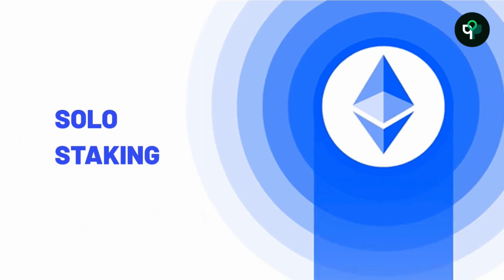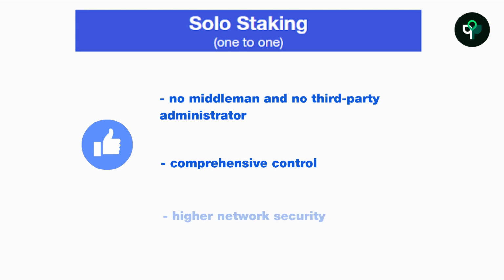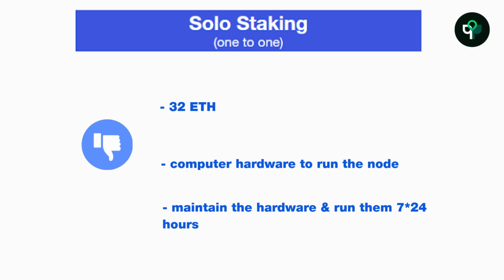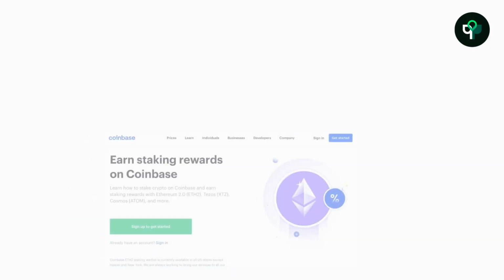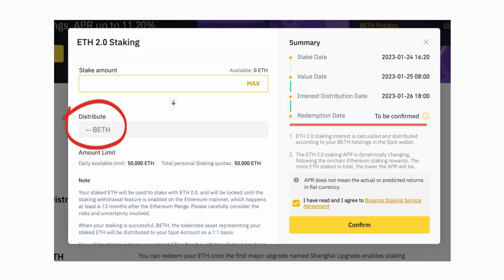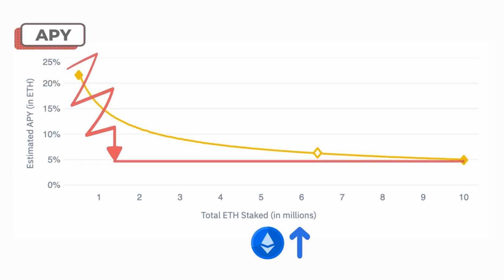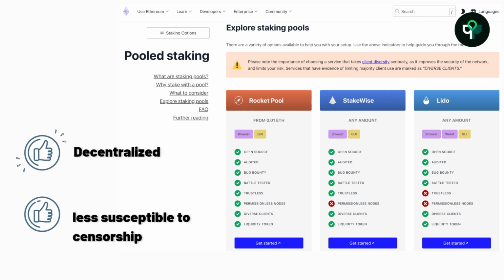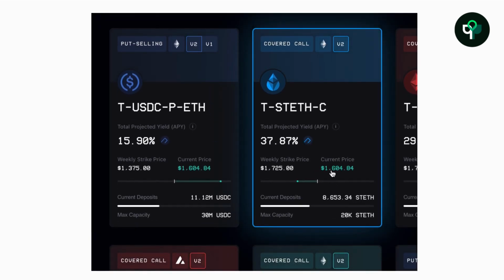Unlock the Potential of Ethereum Staking: 3 Methods to Maximize Your Earnings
In this video, we'll be diving into the world of Ethereum staking and showing you how to unlock its full potential. Ethereum has recently transitioned from a Proof of Work mechanism to a Proof of Stake mechanism, and this has led to a large number of miners and mining pools shifting from hoarding and mining to staking mining. The annualized return on Ethereum staking may not be the highest, but the popularity of this method is undeniable. Join us as we introduce you to 3 methods of Ethereum staking that can help you maximize your earnings as an individual investor. From Solo Staking to Centralized and Decentralized Exchange Staking, we'll cover all the pros and cons and give you a comprehensive understanding of each method. Don't miss this opportunity to learn about the exciting world of Ethereum staking and start earning more with your ETH today.